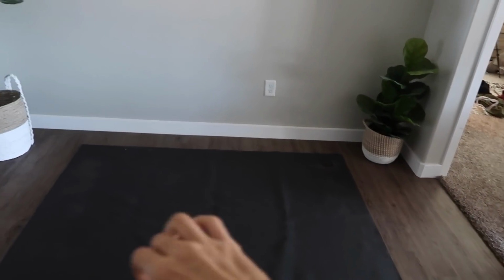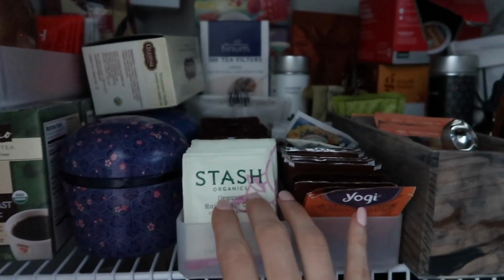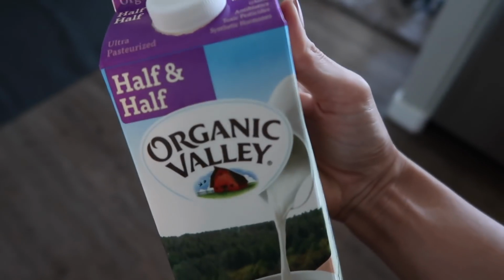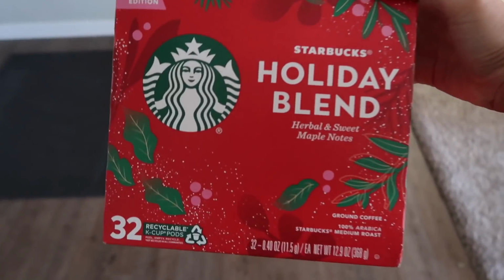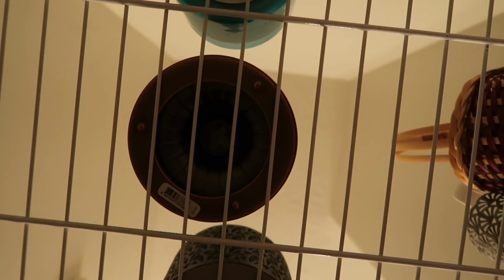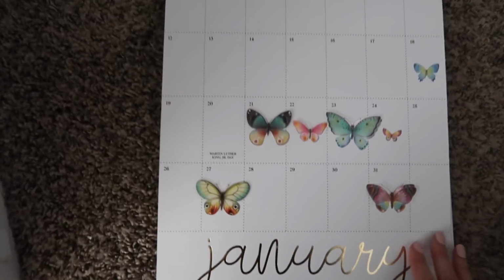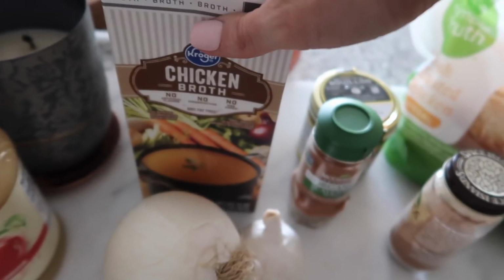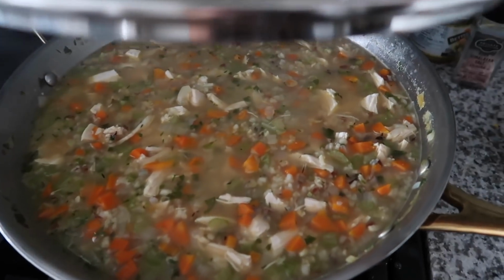GET READY! 2021 Workout Challenge | Meal Prep + Equipment + Motivation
❅ C U R V E & C H I S E L: 12-Week Follow Along Workout Program

MOROCCAN OIL Hair Serum

BOOTY BANDS

Gingerbread Almond Butter

Good Morning Workout Buddies. In Today's video, I show you how I style and color my blonde balayage with money piece and babylights.. I wear Luxy Hair Extensions, and hope you enjoy this tutorial on how to clip in extensions and style them.

❅ M Y  A M A Z O N  S T O R E ❅

❅ T H I N G S  I  L O V E ❅
SMART SCALE
BOOTY BANDS
BARLEY GRASS JUICE POWDER
HAWAIIAN SPIRULINA
VITAMIN - MULTI GUMMY
VITAMIN B-12
VITAMIN D3
VITAMIN Hair/Skin/Nails
VITAMIX BLENDER
BARBELL HIP PROTECTOR PAD
BEAUTY LIGHT
MARBLE PASTRY BOARD
ANKLE WEIGHTS
ELECTRIC TEA KETTLE

❅ M Y  F I L M I N G  E Q U I P M E N T
Canon 80D Camera
GoPro 8
Vlog Camera
Beauty Ring Light
Umbrella Lights

Best of luck and keep me updated with your progress ♥︎

Lots of love and support!
♥︎ Danna